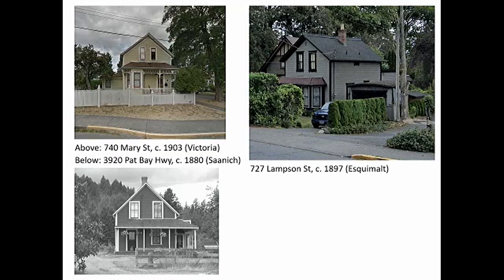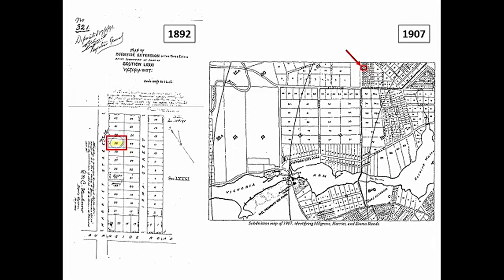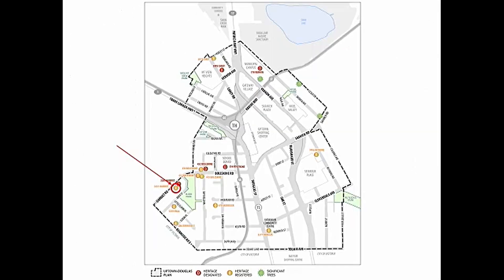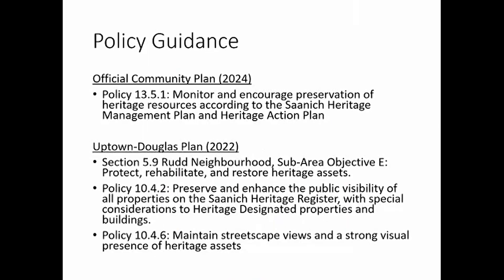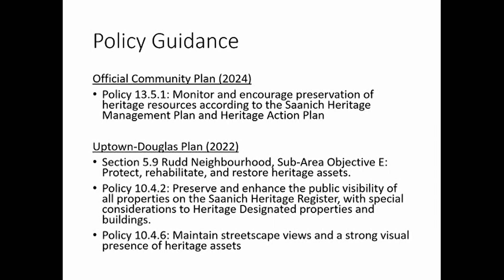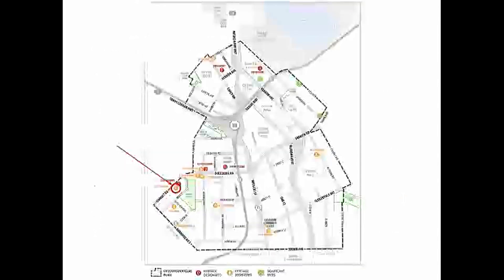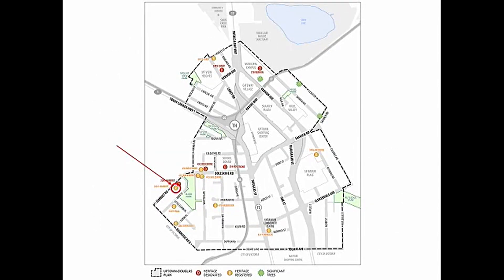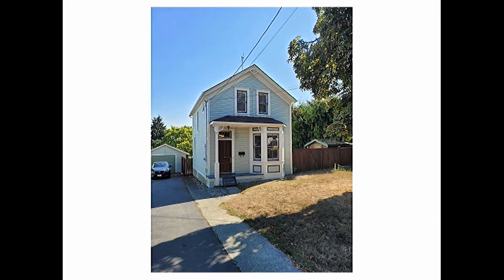3251 Harriet Rd, Heritage Designation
Public hearing for the heritage designation of 3251 Harriet Road, Saanich, B.C., held on September 24, 2024. Speaker is the owner.